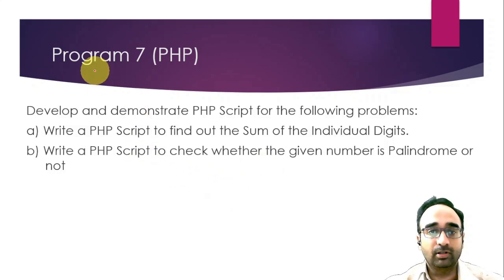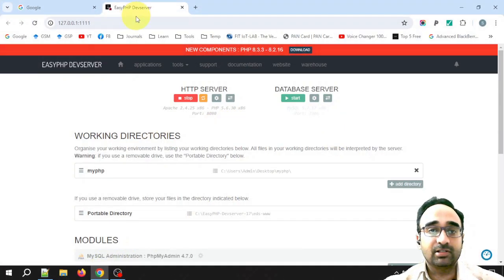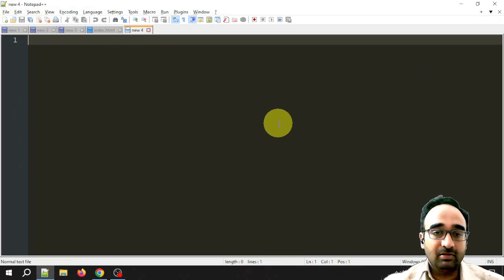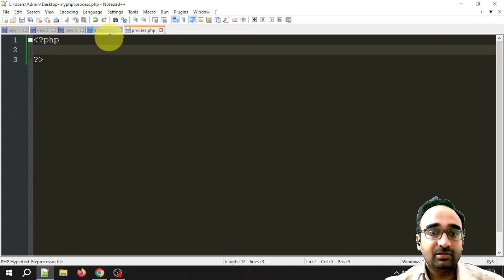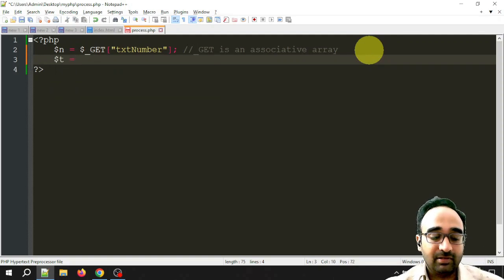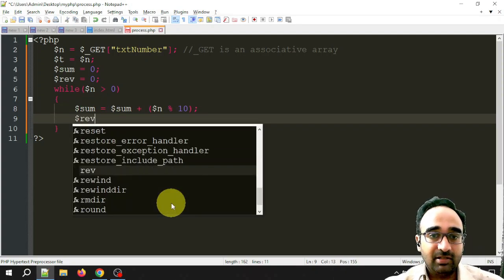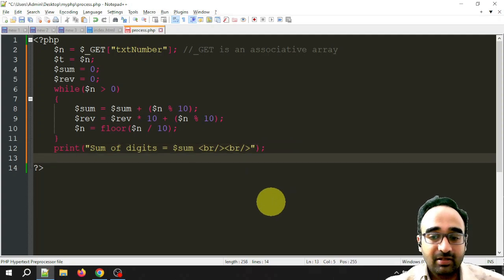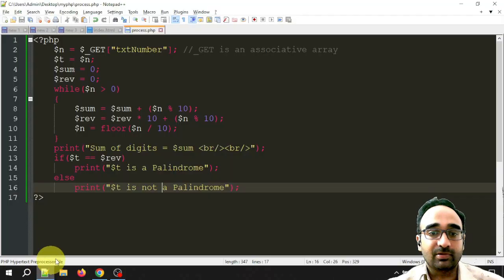Find sum of digits and palindrome using PHP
In this video you will learn how to accept a number from user using HTML, print the sum of digits and also find whether the number is Palindrome or not using PHP. The demonstration contains step-by-step instructions on creating and executing the code.

*Social Links*